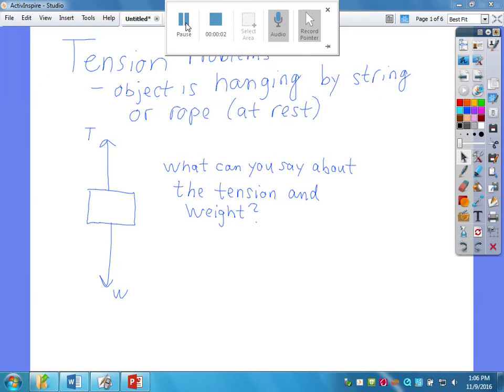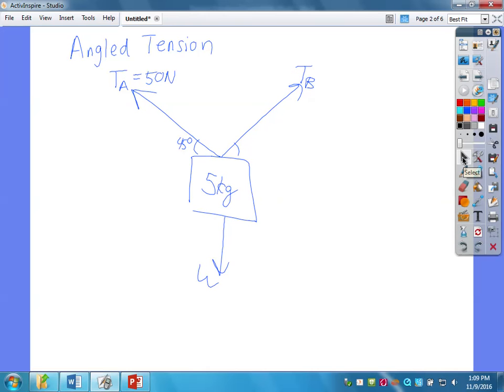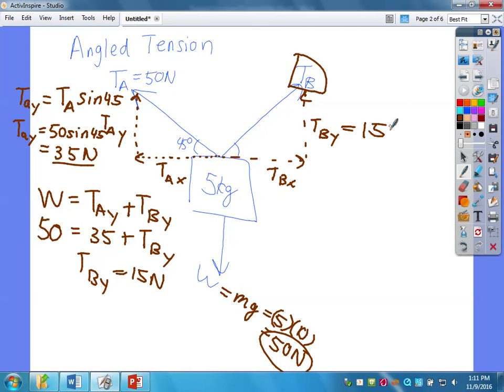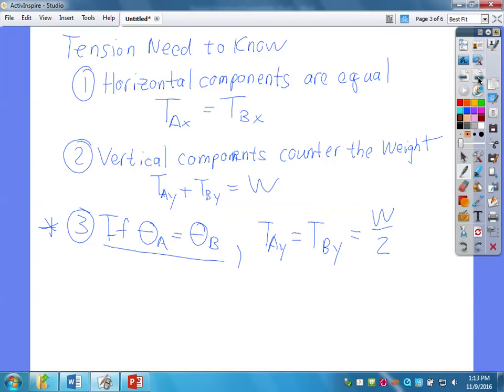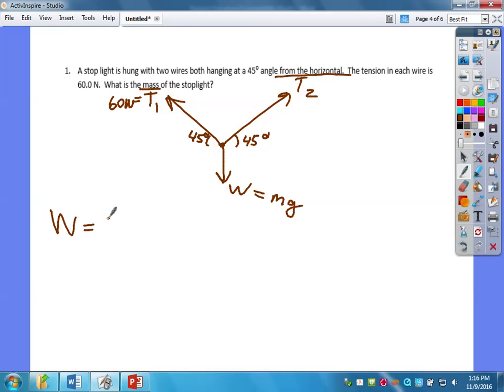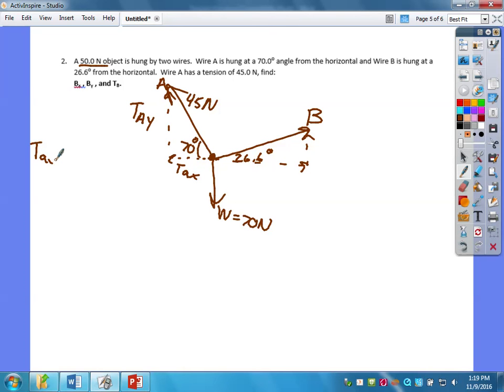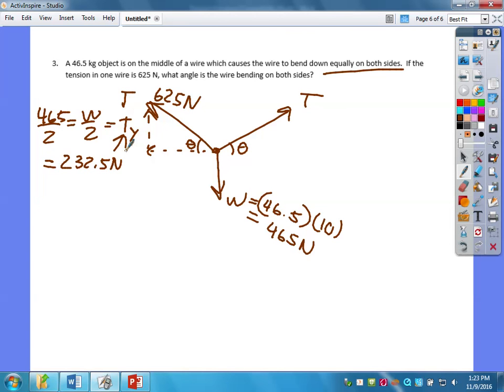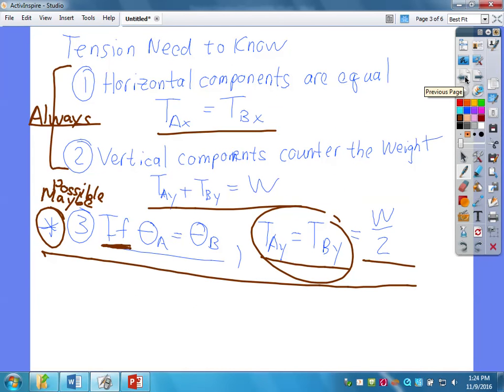Intro to Tension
Near the 12:20 mark, I made a mistake and made the weight 70 N instead of the 50 N given.  The problem is then solved using 70 N.  The process is still correct, so just follow along like the weight is supposed to be 70 N.